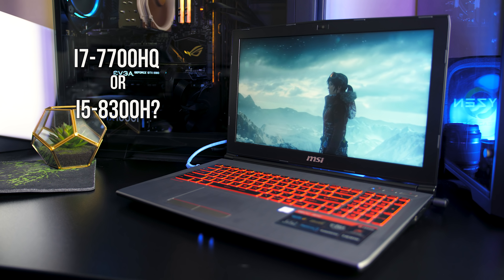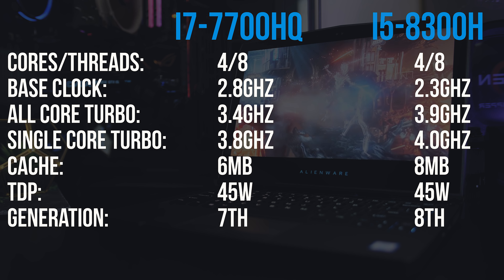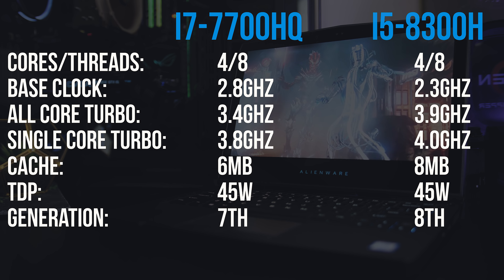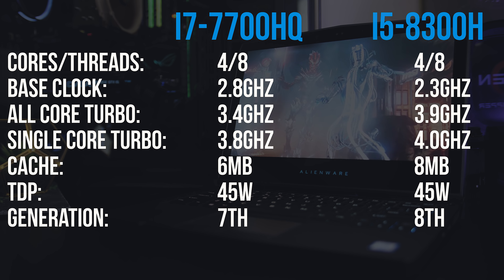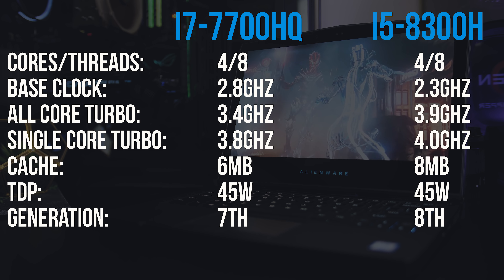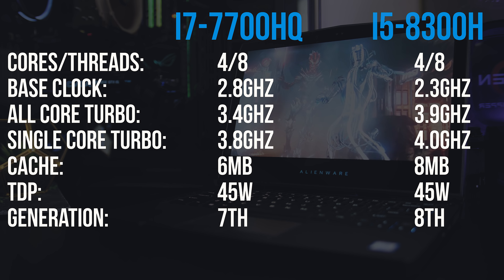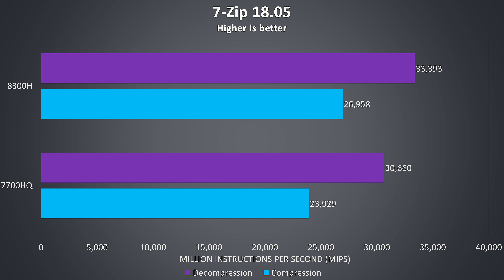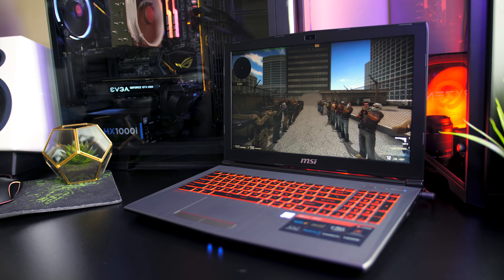Intel i7-7700HQ vs i5-8300H - Laptop CPU Comparison and Benchmarks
Intel recently released their 8th generation Coffee Lake mobile CPUs for laptops, in this video I will compare the features and performance differences between the popular i7-7700H CPU and newer i5-8300H CPU to help you decide which CPU to buy in your next laptop. I’ve benchmarked both games and CPU intensive applications to show you the difference between them in the following:

Games Tested:
Fortnite
Overwatch
Dota 2

Applications Tested:
Cinebench R15
7-Zip 18.05 (compression/decompression)
VeraCrypt 1.22 (AES encryption/decryption)
Handbrake 1.1.1 (transcode 4K to 1080p, and 1080p to 720p)
Passmark9
Geekbench 4.2.2
Corona 1.3
V-Ray

Check pricing for laptops with the new 8th gen i5-8300H CPU at Amazon